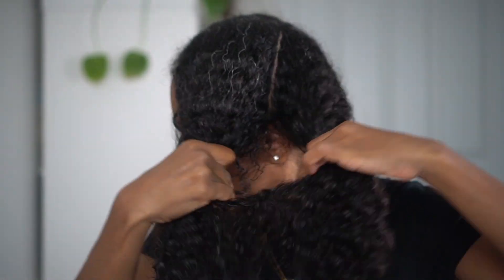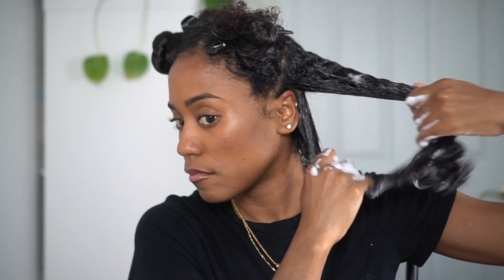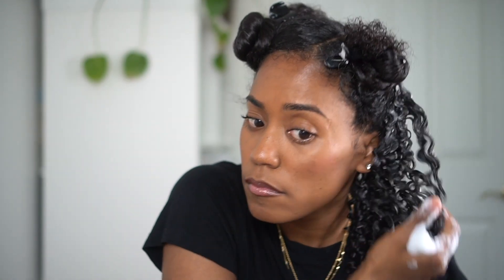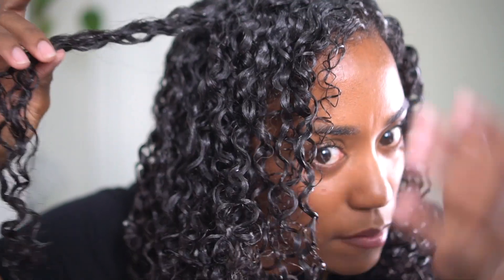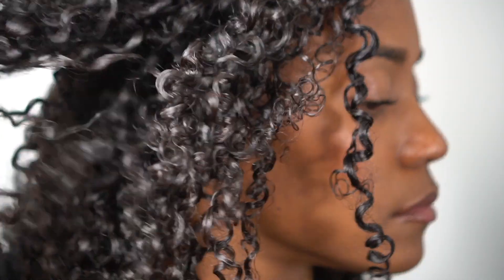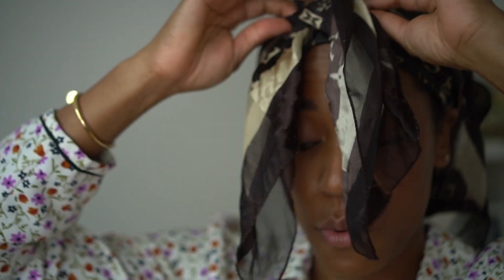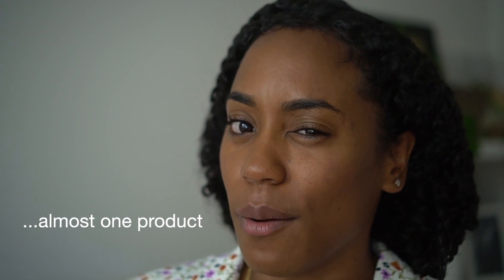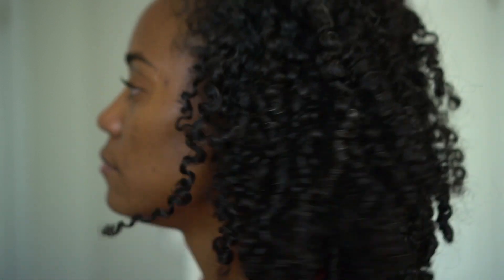Mielle Organics Pomegranate & Honey Curl Defining Mousse 🍯 | Um, I Really Liked It!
I haven't used Mielle Organics product in years, and I was almost threatened by a friend to try this curl defining mousse. I heard it was excellent, so I made it a point to pick up a bottle from Target to try it out!

I tried my hardest not to like this mousse, but it is excellent! It made my hair very soft, defined and I didn't have to refresh my hair for the week.

PRODUCTS MENTIONED:
- Mielle Organics Pomegranate & Honey Curl Defining Mousse
- Not Your Mother's Curl Talk Leave-In Conditioner